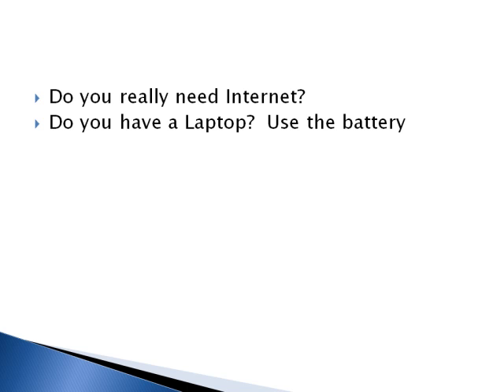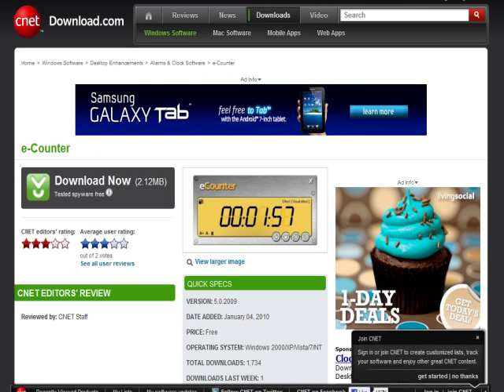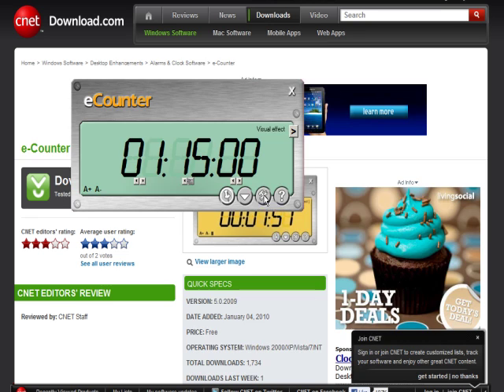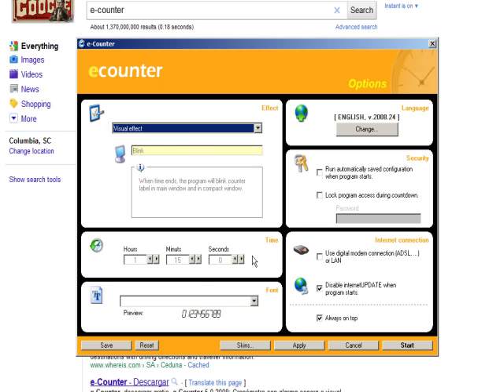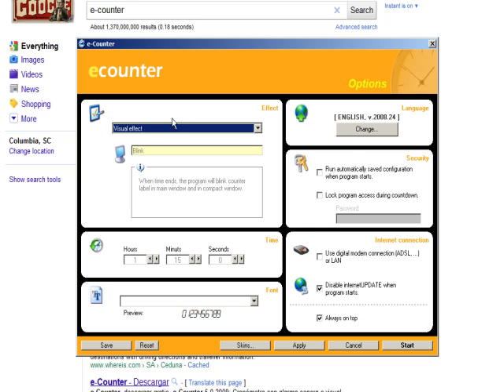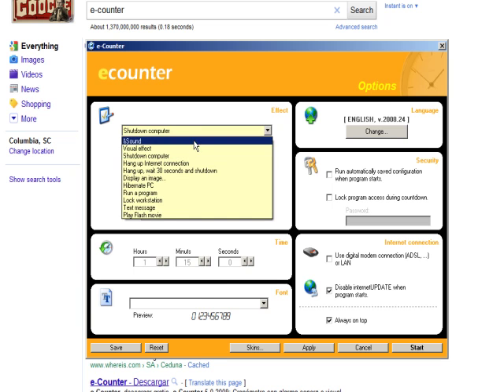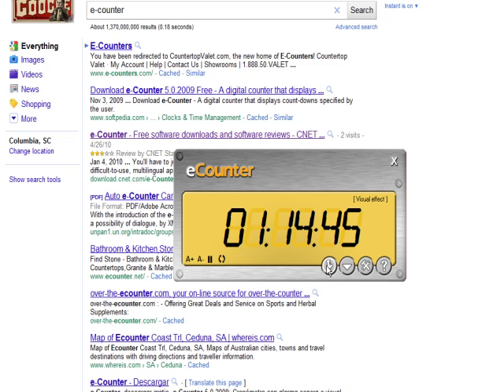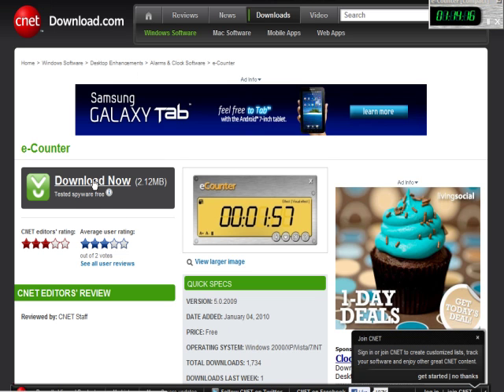Business Tools Mastery 05 BTM Speed Up